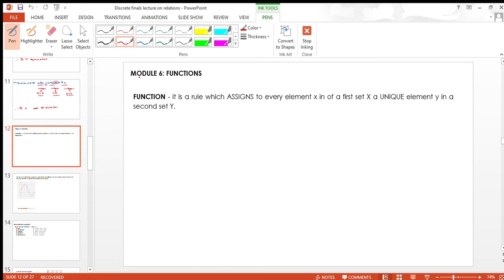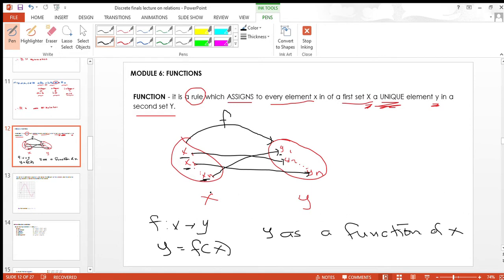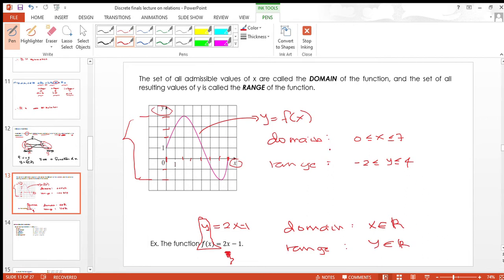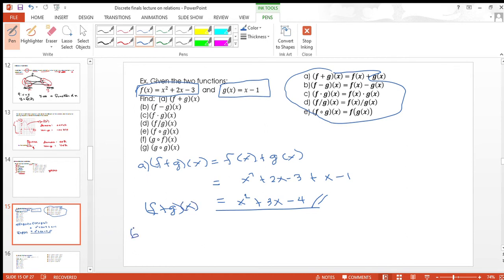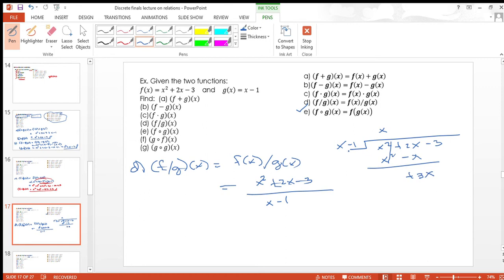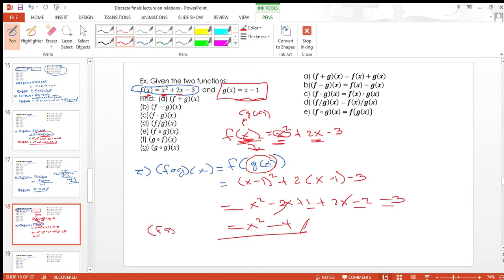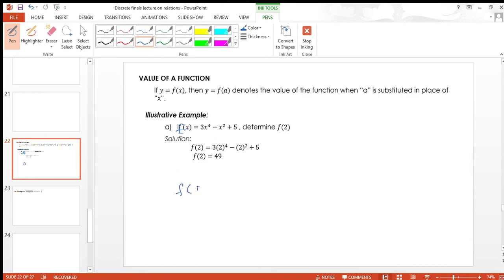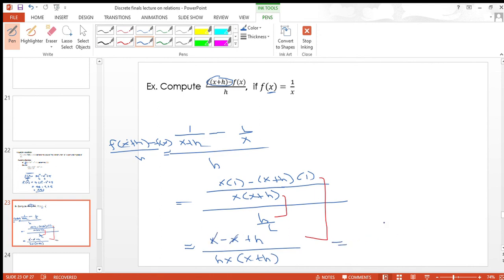Discrete finals lecture on FUNCTIONS